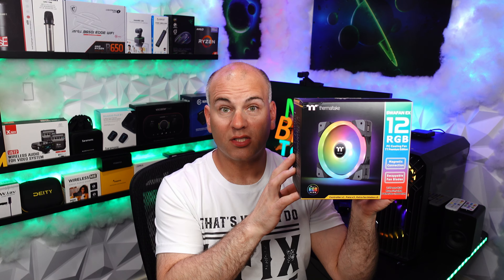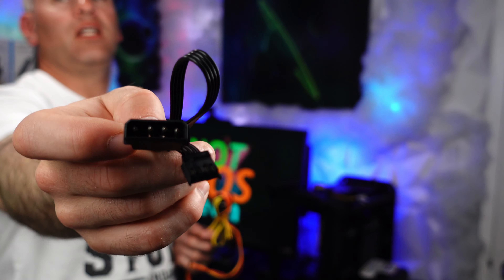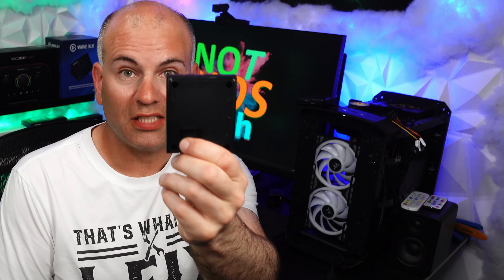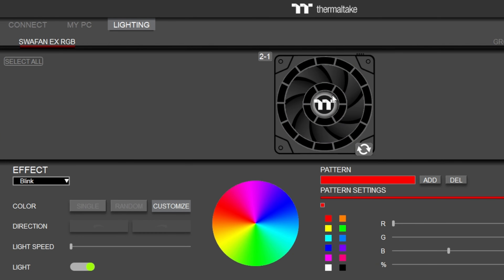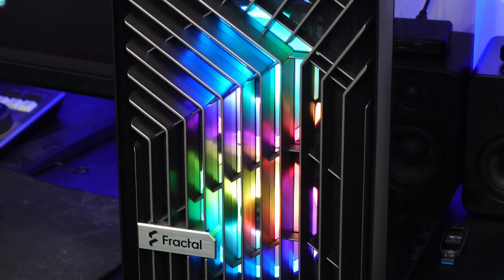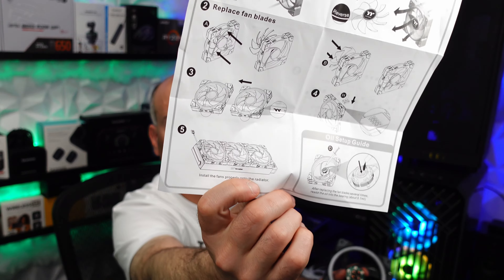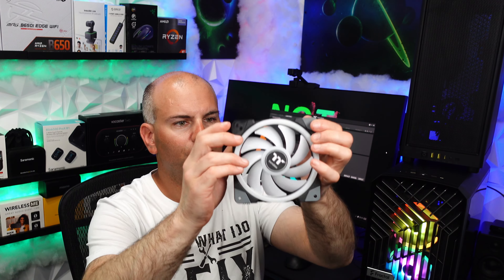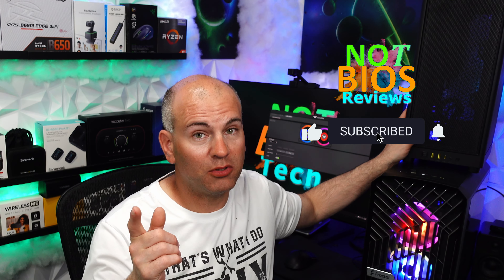Thermaltake SWAFAN EX12 3Pack Magnetic RGB Case Fans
Stunning 3 pack RGB Cooling fans with included HUB & reversible fan blades.
Software Download "TT RGB PLUS Software"

To Purchase:
Thermaltake SWAFAN EX 12 RGB PC Cooling Fan
(Amazon Canada)
(Amazon USA)

SATA Male to 4Pin Female Floppy (Replaces HUB cable)

SATA Male to Molex Female Adapter (Alternate cable)
(Amazon Canada)
(Amazon USA)

*Show your support for Spark E \ Not Bios*